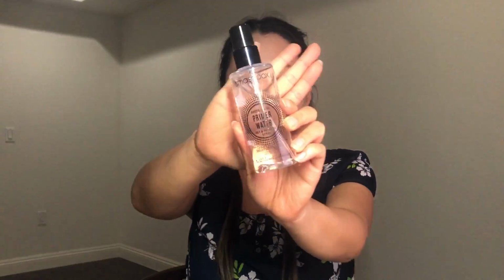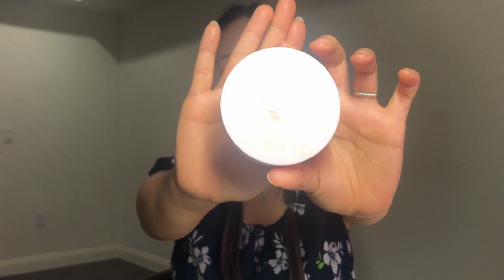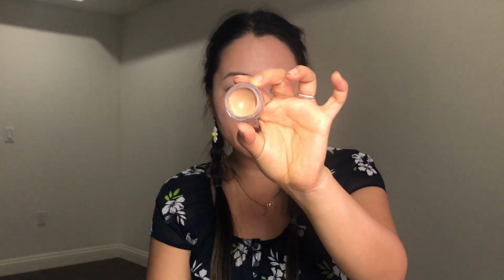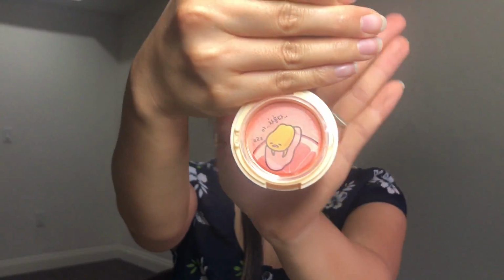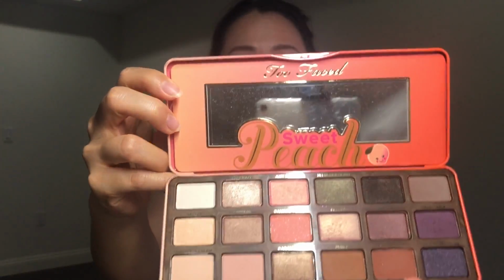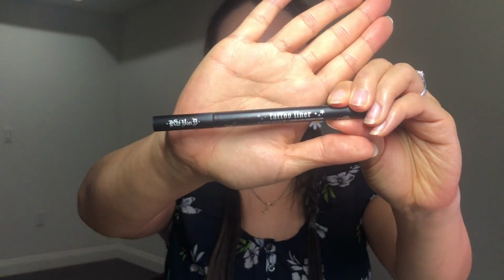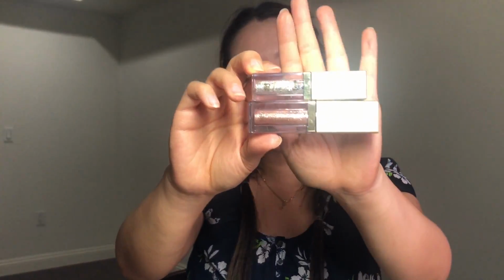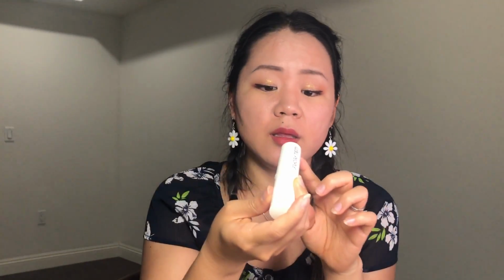My Simple Makeup Collection: Korean Products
Simple Makeup Products of Asian-American Girl. Thank you for tuning into my channel! Today I'm excited to share with you my makeup haul/collection.  It's small, but very useful because i've been using these products for such a long time now! Enjoy my haul :)

⭐ links:

✰THE PRIMERS✰
Smashbox Photo Finish Primer Water
Smashbox Photo Finish Foundation Primer

✰THE FOUNDATIONS✰
Bare Minerals Complexion Rescue Tinted Moisturizer Broad Spectrum SPF 30
Bare Minerals BarePRO Performance Wear Liquid Foundation Broad Spectrum SPF 20
MISSHA Magic Cushion Cover Lasting
MISSHA Magic Cushion Cover Lasting Refill
Innisfree No Sebum Mineral Pact

✰THE CONCEALERS✰
NYX Professional Makeup Full Coverage Concealer Jar
Fenty Beauty Pro Filt'r Instant Retouch Concealer
Makeup Revolution Conceal & Define Full Coverage Concealer

✰THE CONTOURS✰
too cool for school - Art Class By Rodin Shading Contour
Smashbox Step-By-Step Contour Kit

✰THE BLUSHES✰
NARS Blush
HOLIKA HOLIKA Jelly Dough Blusher Gudetama

✰THE EYEBROWS✰
ETUDE HOUSE Drawing Eye Brow
Anastasia Beverly Hills DIPBROW Pomade
Anastasia Beverly Hills Brush #12
tarte Tarteist Brow Gel

✰THE EYESHADOW PALETTES✰
Urban Decay Naked Smoky Eyeshadow Palette
Too Faced Sweet Peach Eyeshadow Palette
LORAC PRO Matte Eyeshadow Palette
Kaja Beauty Bento Bouncy Shimmer Eyeshadow Trio in Poppy Champagne
Stila Glitter & Glow Liquid Eye Shadow

✰THE EYELINERS✰
Kat Von D KVD Vegan Beauty Tattoo Eyeliner
Clio Waterproof Pen Liner
Sephora Retractable Waterproof Eyeliner

✰THE EYELASHES✰
Shiseido Eyelash Curler
Lancome Cils Booster XL Super Enhancing Mascara Base
Heroine Make Long And Curl Mascara Super Waterproof

✰THE LIPS✰
Bite Beauty Amuse Bouche Lipstick Chai
Bite Beauty Power Move Creamy Matte Lip Crayon
W3LL PEOPLE Nudist Multi-Use Cream Stick
Face Stockholm Cream Lipstick
A'PIEU Color Lip Pencil Matte

✰THE SETTING SPRAY✰
Makeup Revolution Pro Fix Oil Control Makeup Fixing Spray

📸 camera gear used:
my camera
SD card
small tripod
large tripod
ring light

👩🏻‍⚕️ about me:
hi! i'm michelle, a 29 year old korean-american! my channel is about sharing positivity, eating healthy and living a balanced life. follow me along to watch my work day vlogs, and lifestyle videos where we can hang out and get to know each other better :)